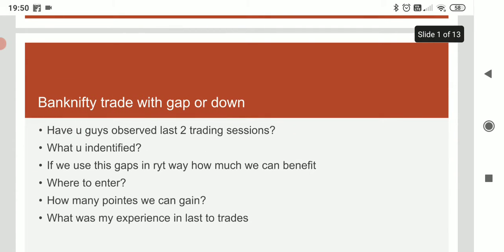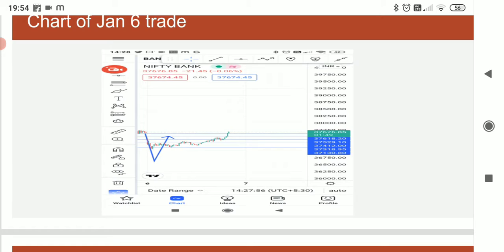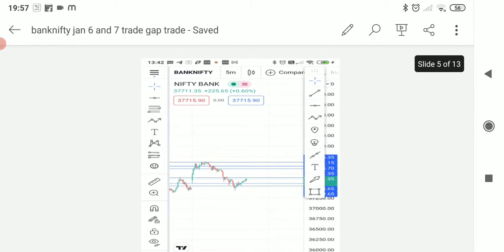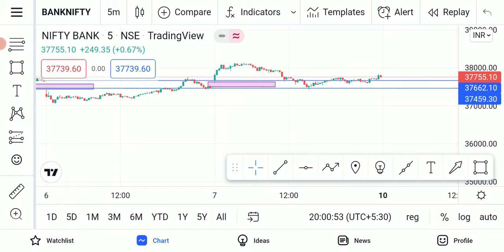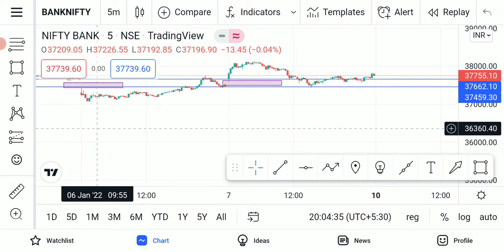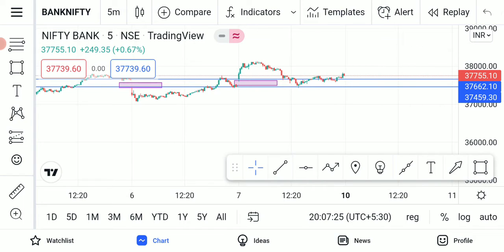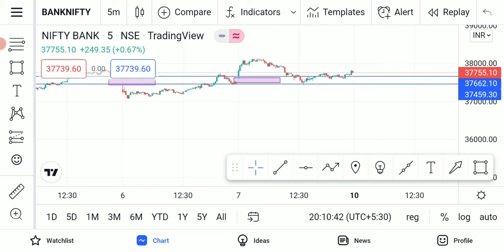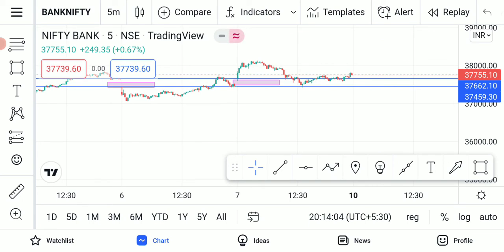banknifty |how to trade with gap up and gap down|how Jan 6 and 7 was good trading opportunity